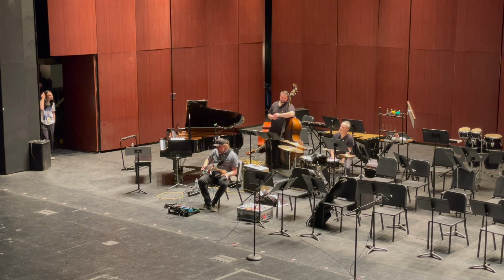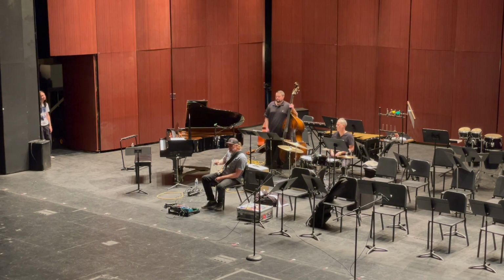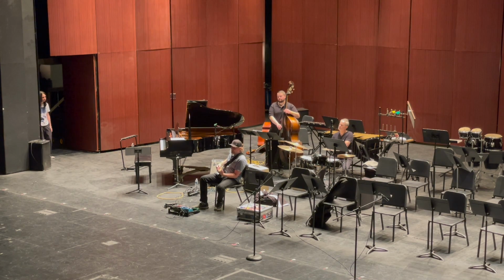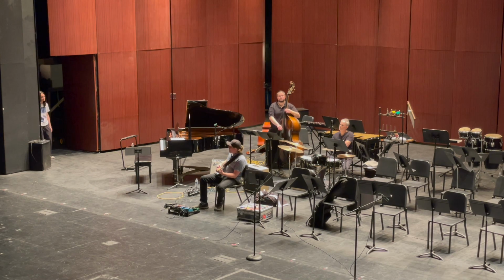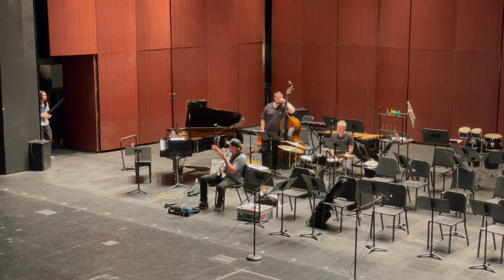3 -Las Vegas Jazz Invitational Trio Playing Clinic Corey Christiansen Trio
Part 3 - Trio Playing Clinic - Christiansen, Kuehn, White at the Las Vegas Jazz Invitational held at Las Vegas Academy of the Arts on 03-26-22.